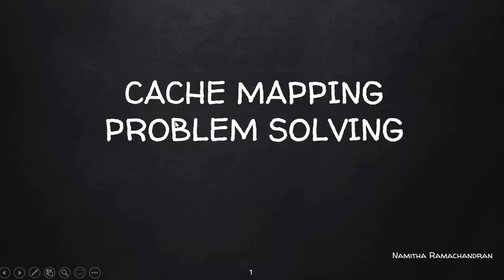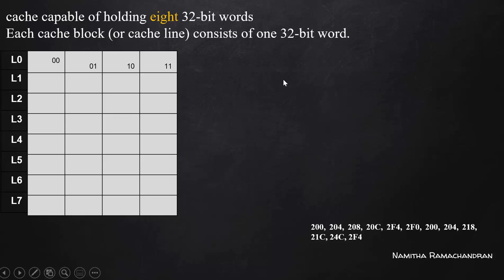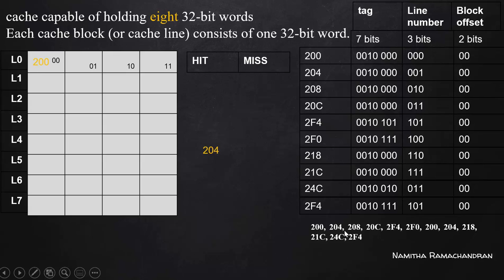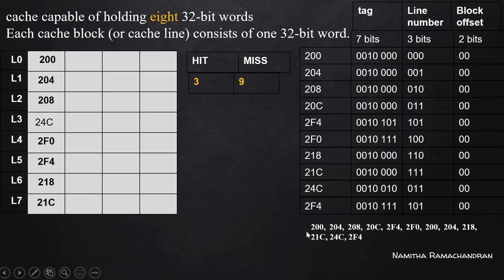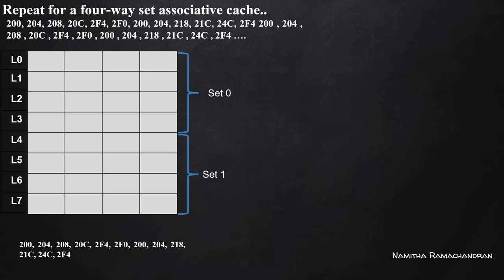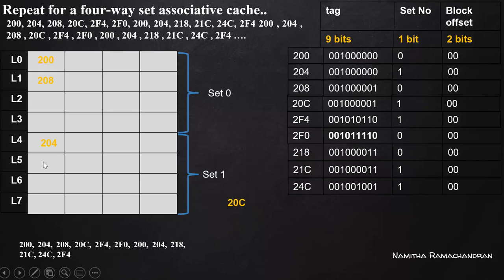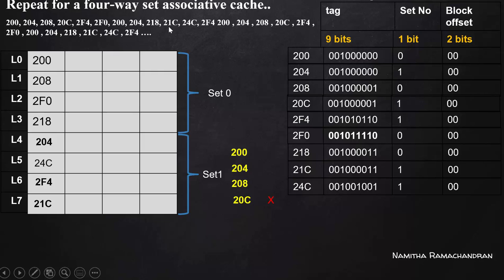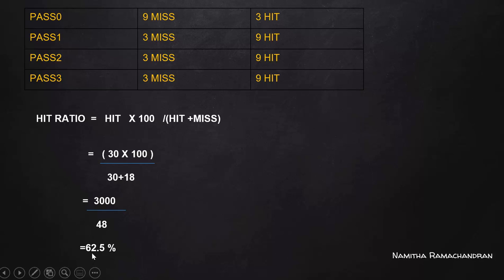CACHE MAPPING PROBLEM SOLVING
PEOBLEMS ON DIRECT MAPPING AND SET ASSOCIATIVE MAPPING